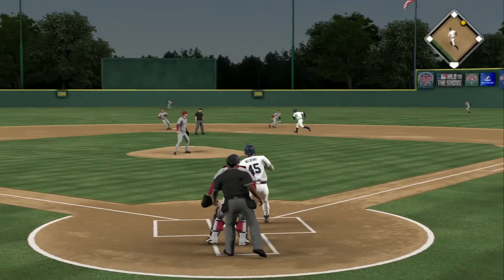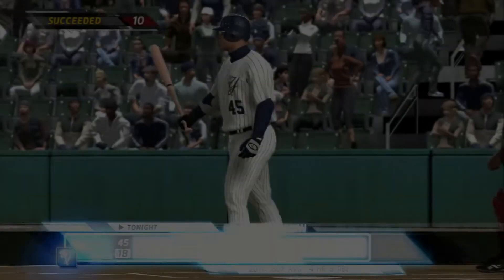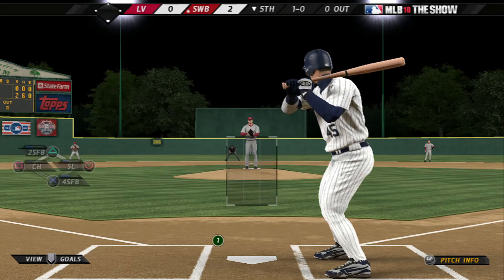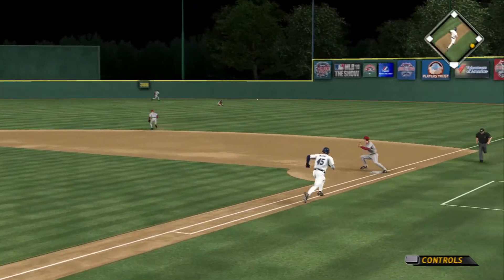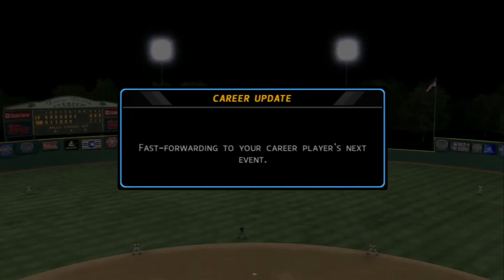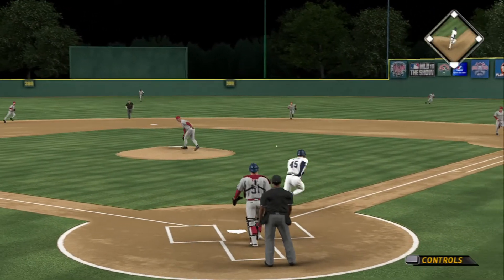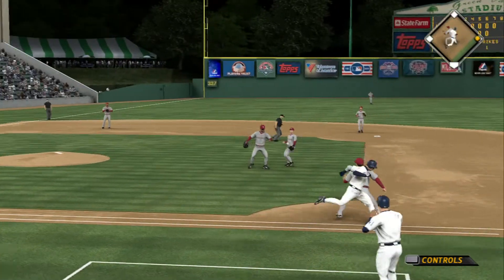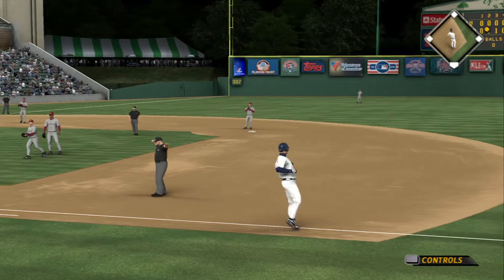MLB 10 The Show Road To The Show part 79 rpcs3